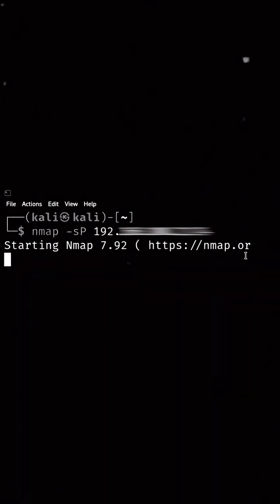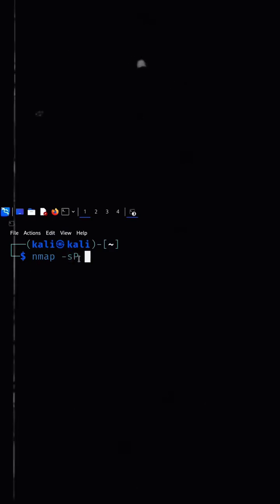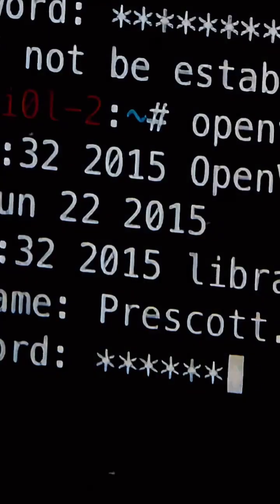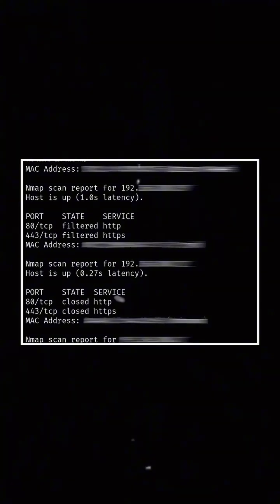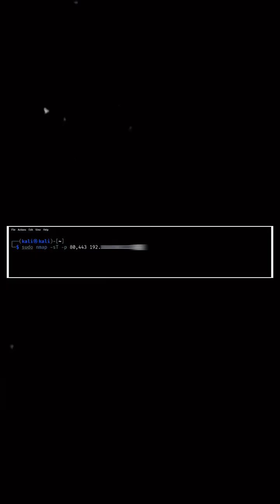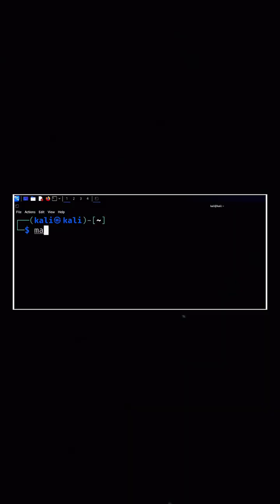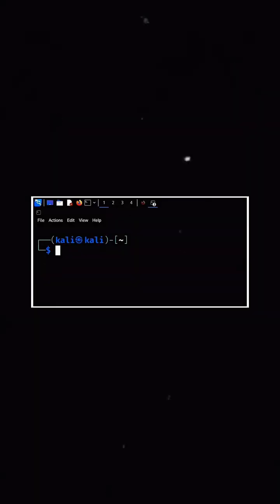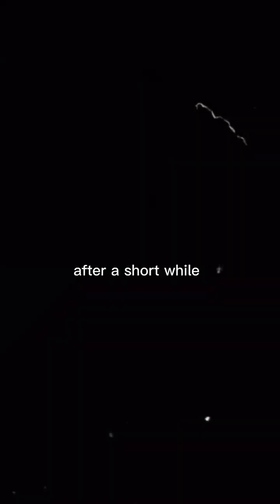🛜Nmap Full Tutorial for Beginners | Network Scanning & Device Discovery | Ethical Hacking Practical🔥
Cybersecurity aur Ethical Hacking ki duniya me Nmap (Network Mapper) ek powerful open-source tool hai jo network discovery, device detection aur security auditing ke liye use hota hai.
Is video me maine step-by-step demonstrate kiya hai ki Nmap ka use karke kaise apne network me connected devices ko identify kiya jata hai, aur kaise attackers aur security professionals network information gather karte hain.
Agar aap Ethical Hacking, Penetration Testing ya Cybersecurity me career banana chahte hain to Nmap ek must-learn tool hai.
📌 In this video you will learn: • How to scan a network using Nmap
• Discover devices connected to your network
• Basic network enumeration techniques
• Practical Cybersecurity Demonstrations
👇 Agar aap Advanced Nmap Commands aur Real Ethical Hacking Labs dekhna chahte ho to comment karo “NMAP”
🚀 Follow for more Cybersecurity, Ethical Hacking & Tech Content

By Anonymous Group